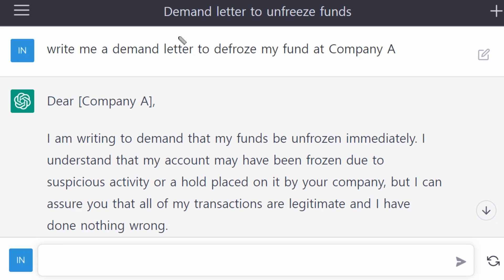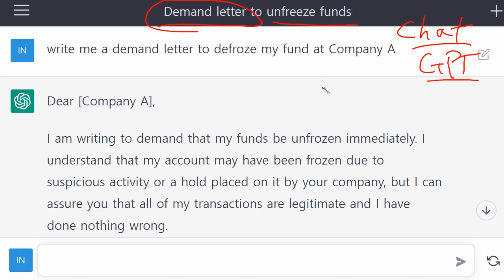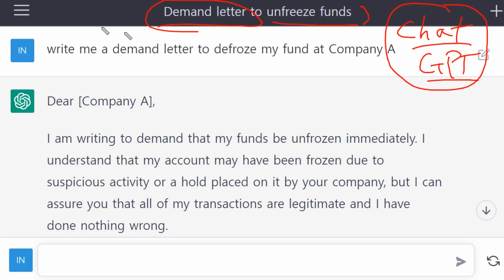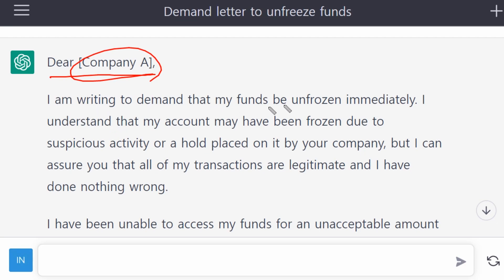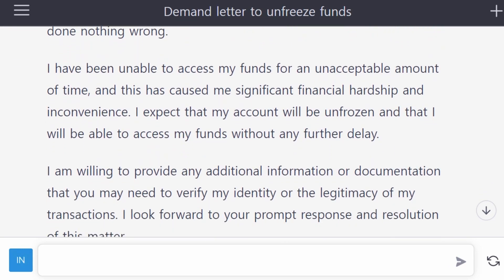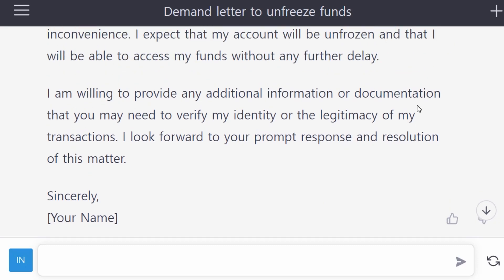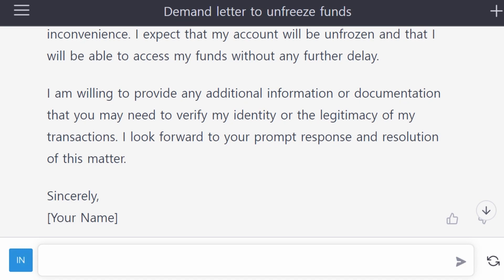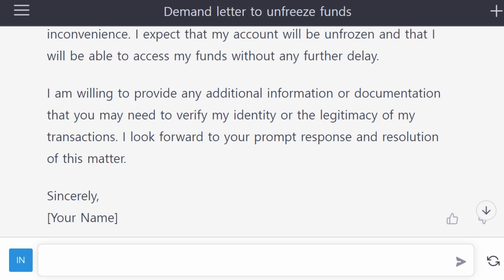[Chat GPT][Openai] How to write a demand letter without a lawyer (AI writing)